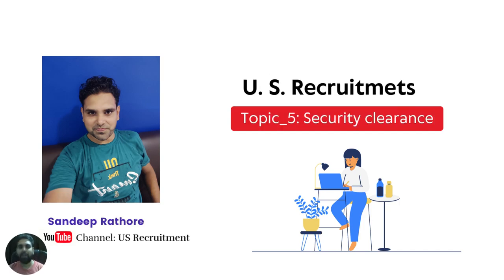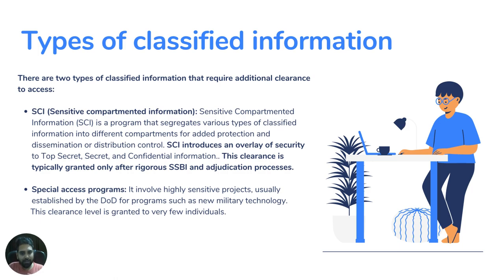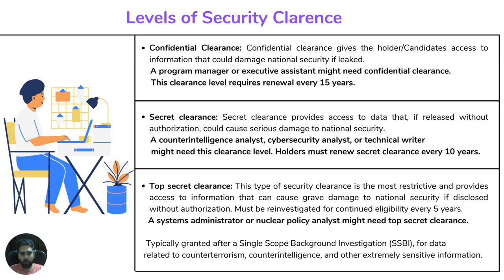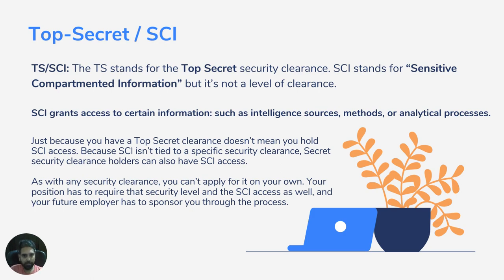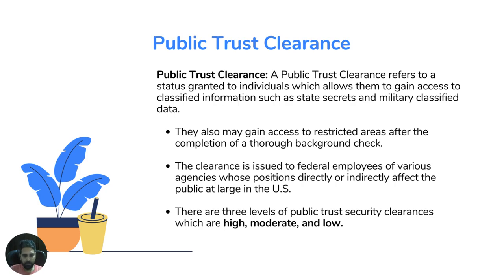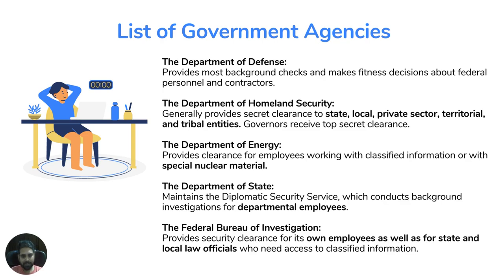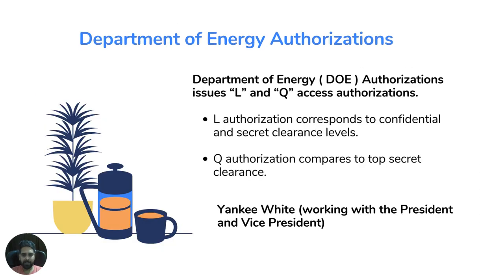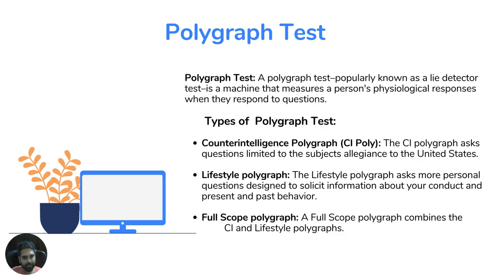Series 2: Topic 5_ Security Clarence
Series 2: Topic_5: Security clearance
• Classified Information
• Types of classified information
• SCI (Sensitive compartmented information)
• Special access programs:

Levels of Security Clarence
• Confidential Clearance:
• Secret clearance:
• Top secret clearance:
• Top-Secret / SCI
• Public Trust Clearance
• Interim Security Clearance

Types of Polygraph Test:
• Counterintelligence Polygraph (CI Poly)
• Lifestyle polygraph
• Full Scope polygraph

Jobs Requiring a Security Clearance
(SSBI) Single Scope Background Investigation
Government agencies Who Issues Security Clearances?
Background investigation process